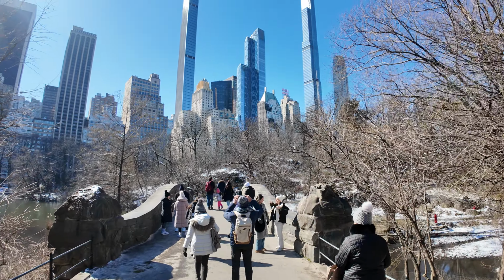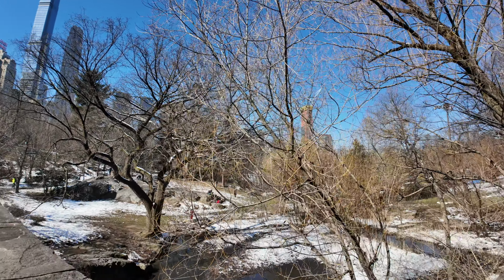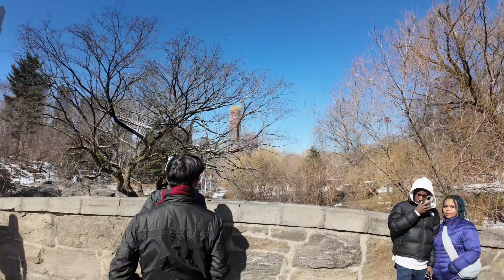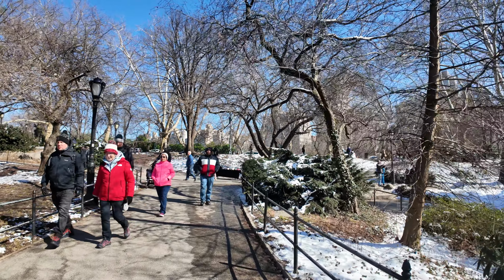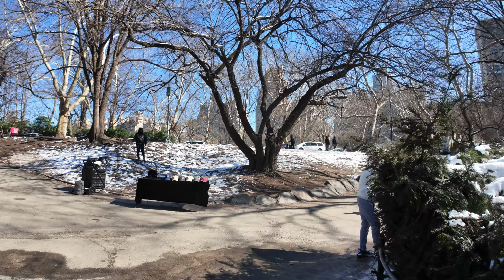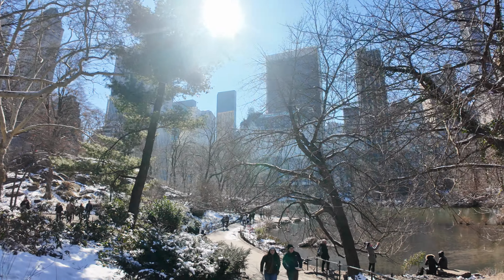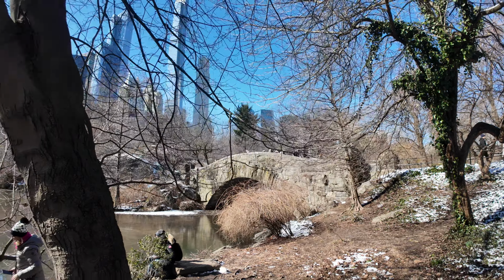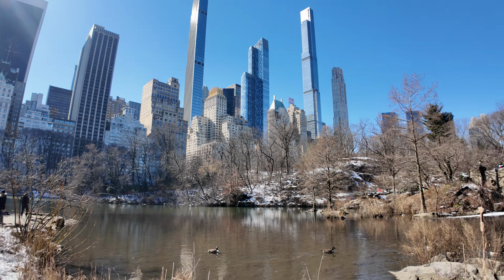CENTRAL PARK-NEW YORK CITY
New York City-Central Park Walk @henrytalkabout